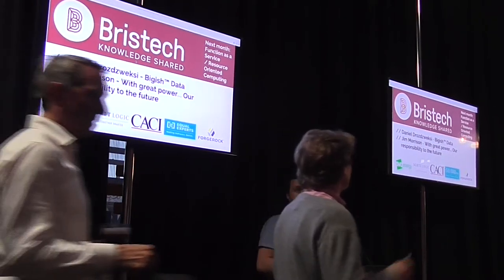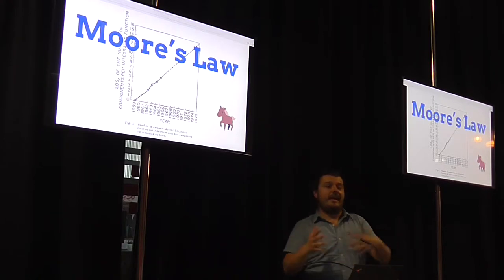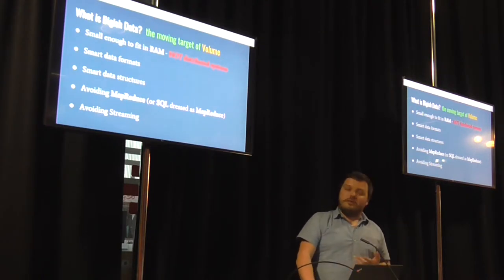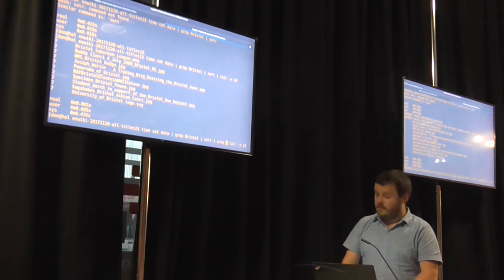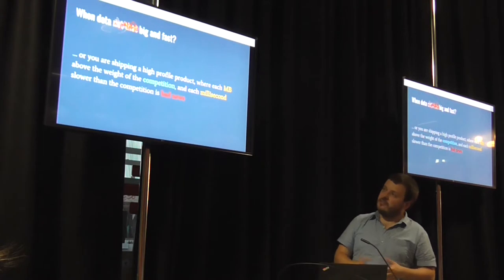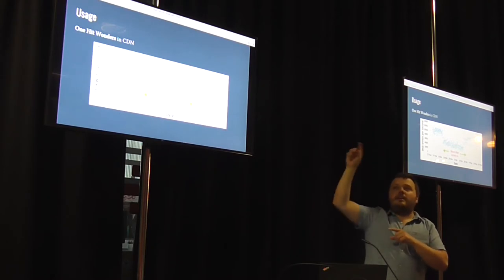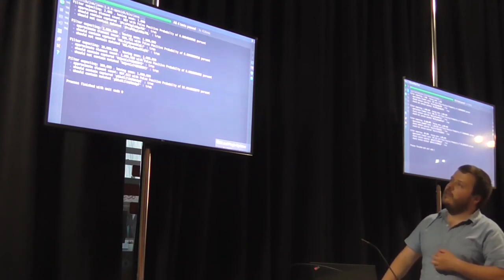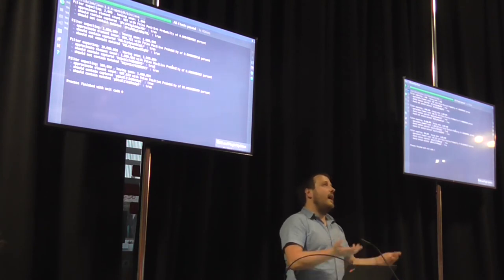Daniel Drozdzewski - Bigish™ Data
Big Data has been selling consulting gigs, conferences and books for years now. You don’t even know you have a Big Data problem, but let the consultants in, and they will lift the floorboards of your organisation, and will surely uncover rising damp from where your data lake ought to be or where the firehose ought to terminate.

In this talk we will examine some perils of Big Data, provide a few sensible alternative approaches and show how to embark on the journey towards Big Data analytics in a rational way and removing some of the hype.

// About Daniel

Daniel started his passion for computation in the early 90’s with the purchase of an 8-bit computing machine. After technical high-school and engineering degree in Poland, Daniel finished a pure CS degree in the UK. Career spanning nearly dozen of years has been one of moves through startups and big enterprises in diverse areas like rules engines, automated specs driven IT systems, mobile chat platform, online gaming and Big Data engineering. Currently Daniel is happily consulting with Scott Logic.